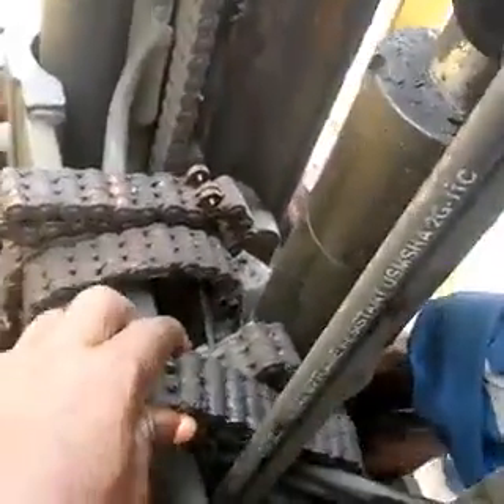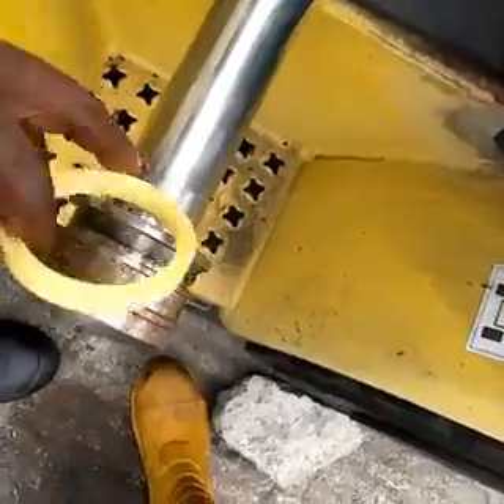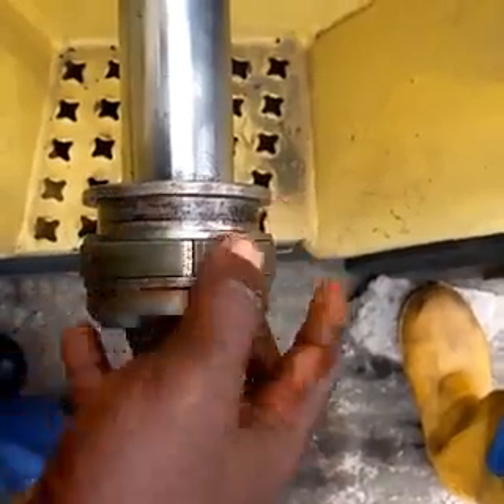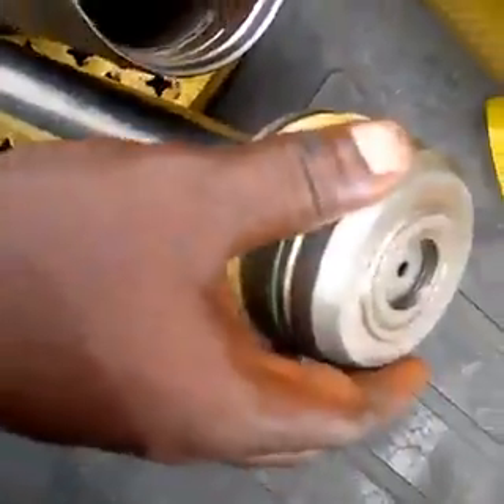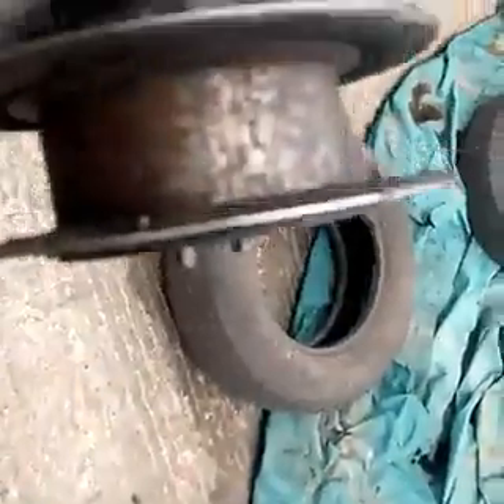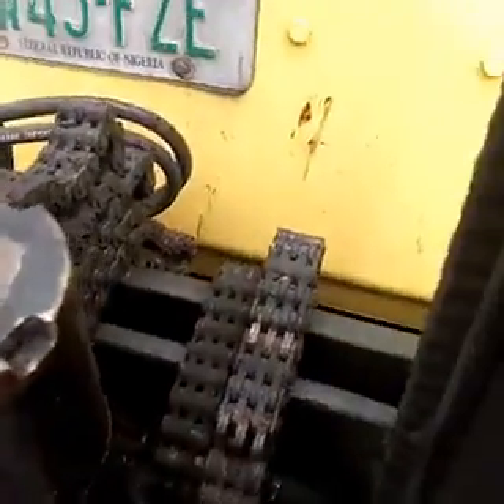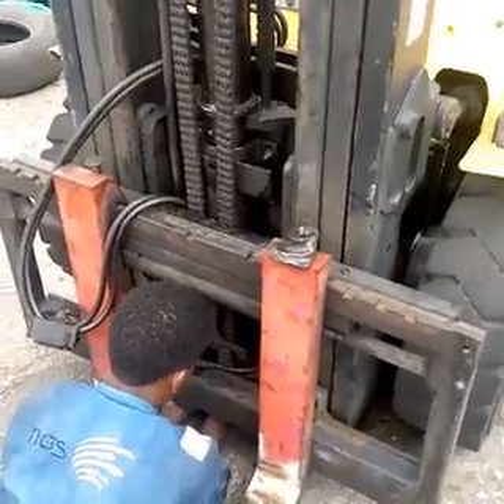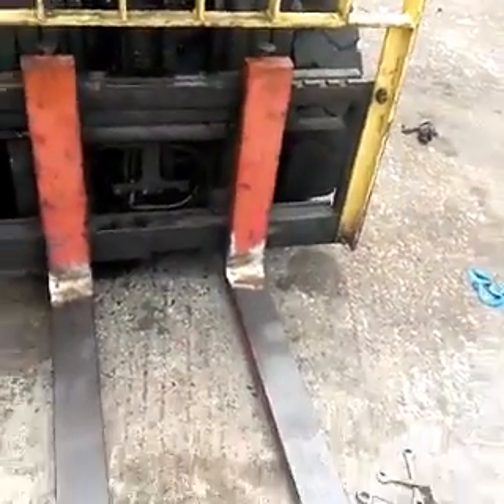How To Re-kit Hyster Forklift Hydraulic Cylinder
This video explained how to Re-kit hydraulic  cylinder of Hyster forklift. This video also mentioned types of hydraulic seal and their functions.